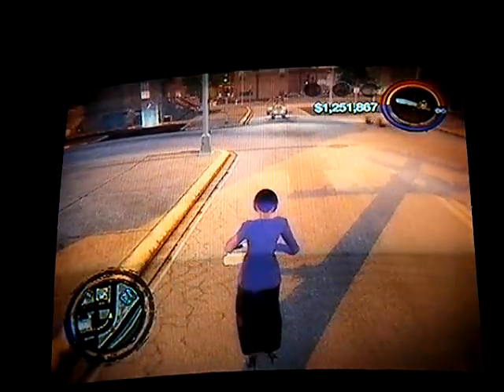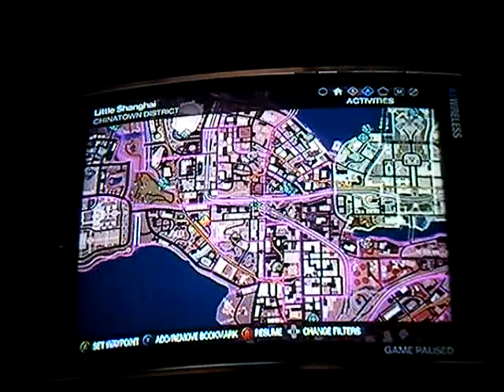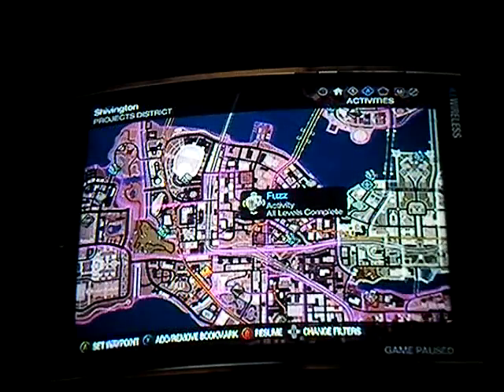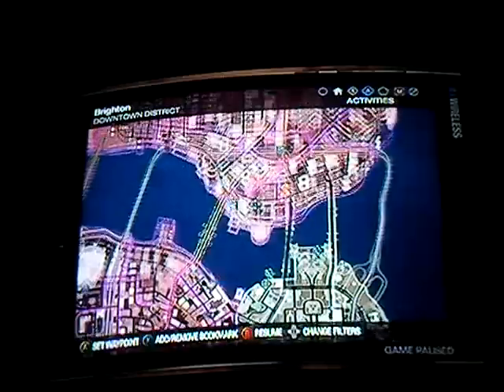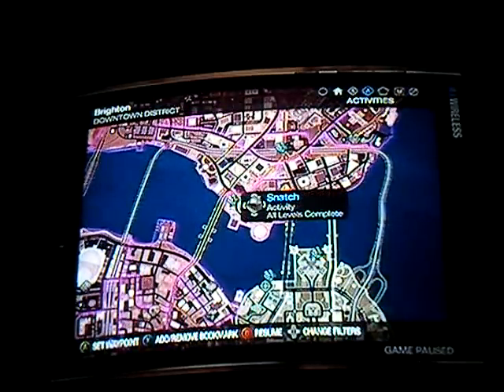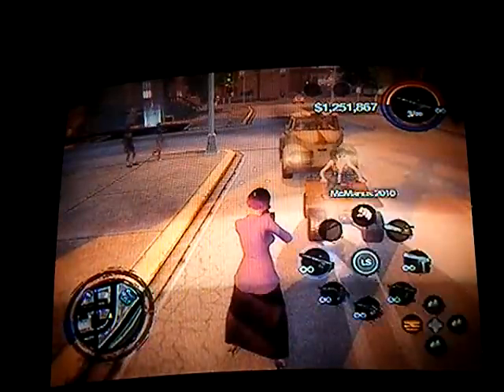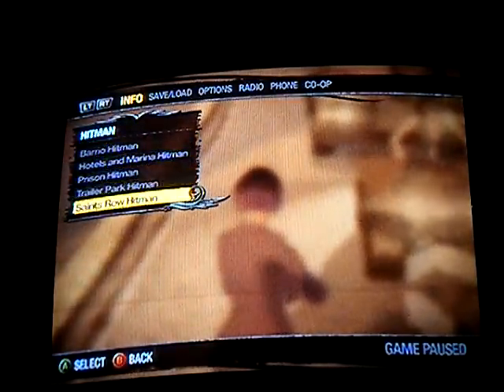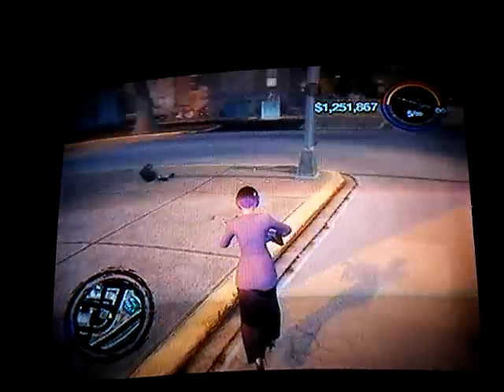Saint's Row 2: How to Get Inifinite Ammo Without Cheats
Twice I've been asked to record this video. So here it is. That's how and where you do it. It isn't easy, so be ready for a challenge.